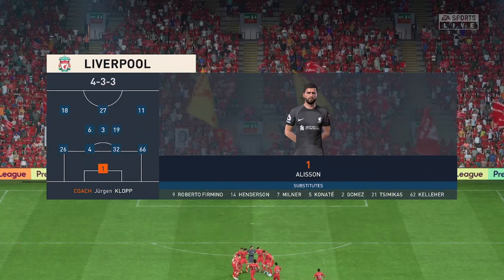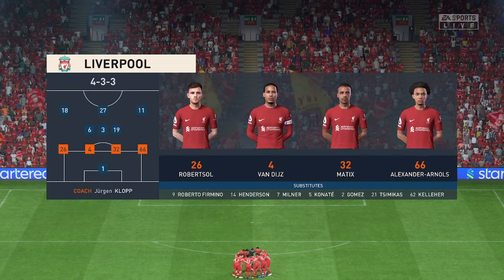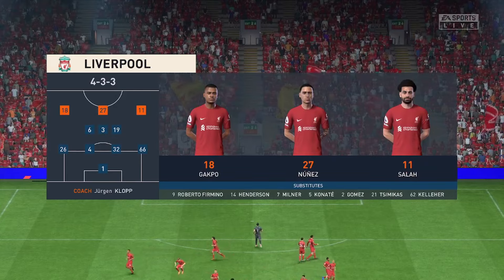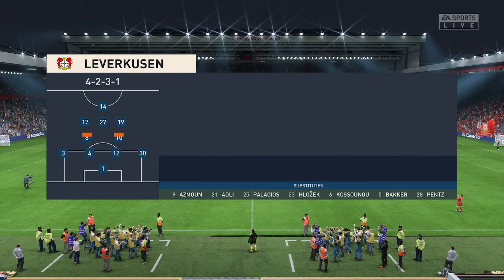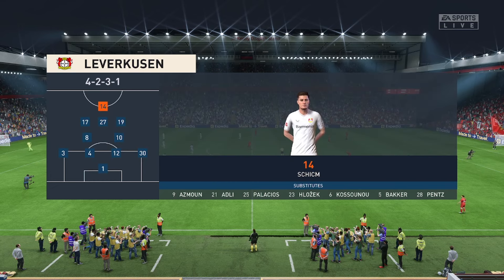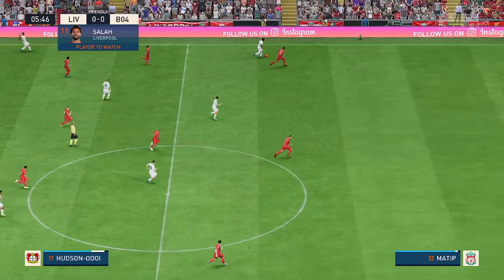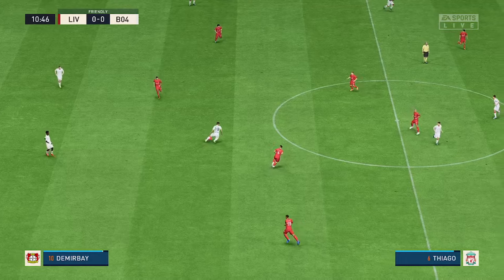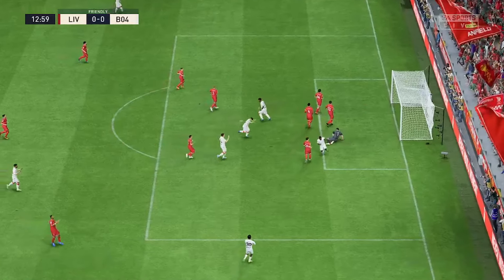Liverpool vs Bayer Leverkusen (3-0)| All Goals & Extended Highlights | UEFA Champions League 2024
Liverpool vs Bayer Leverkusen (3-0)| All Goals & Extended Highlights | UEFA Champions League 2024/25
Witness the intense clash between Liverpool and Bayer Leverkusen in the UEFA Champions League 2024/25! This thrilling match ended in a nail-biting 2-0 , showcasing incredible defensive skills and strategic gameplay from both sides. Dive into the extended highlights and relive every moment of this epic encounter.

Join the conversation and share your thoughts on this match in the comments below!
Key Highlights:

Defensive Masterclass: Both teams displayed exceptional defensive tactics, keeping the scoreline at a stalemate.
Key Saves: Watch the goalkeepers in action as they make crucial saves to keep their teams in the game.
Tactical Analysis: Insightful breakdown of the strategies employed by both teams.
Timestamps:

00:00​ - Match Kick-off
05:30​ - First Half Highlights
15:00​ - Key Saves and Defensive Plays
25:00​ - Second Half Highlights
35:00​ - Post-Match Analysis

premier league
post match analysis
post match
post
match